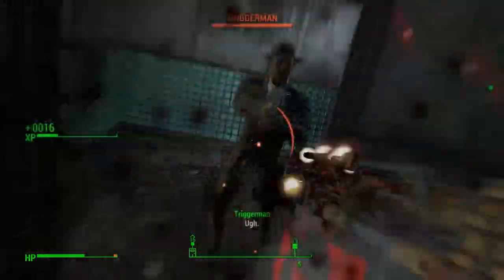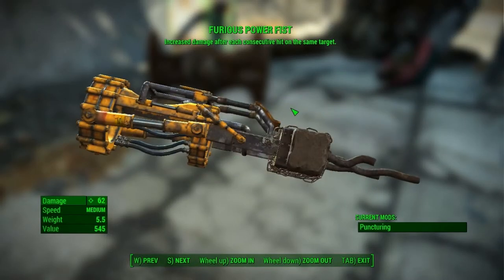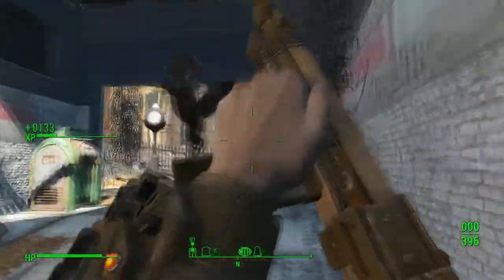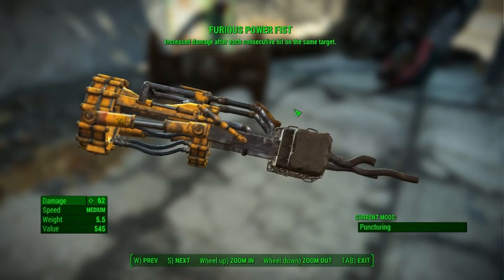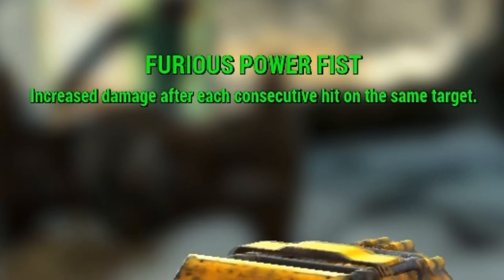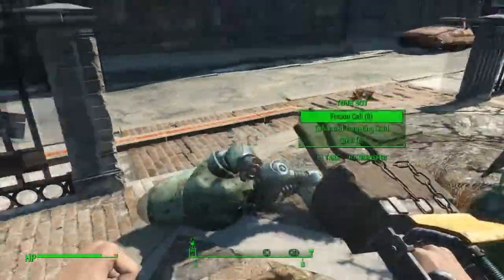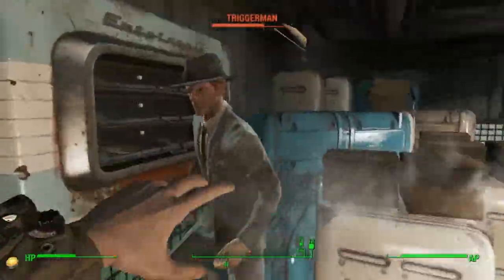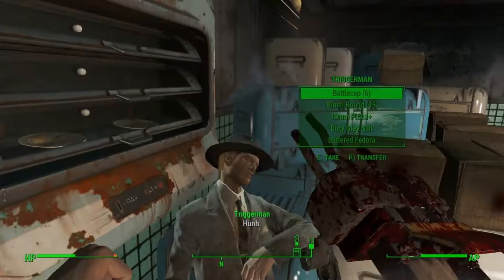FURIOUS POWER FIST! Fallout 4 Unique Weapons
We take out Swan and obtain the Furious Power Fist.